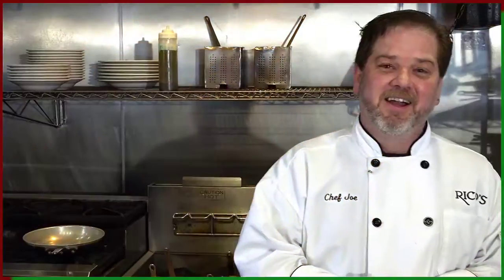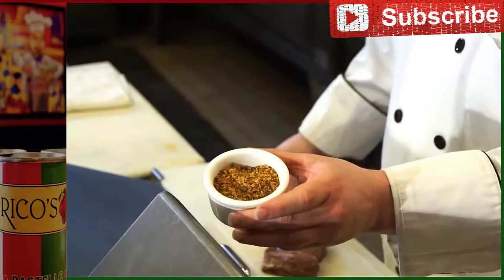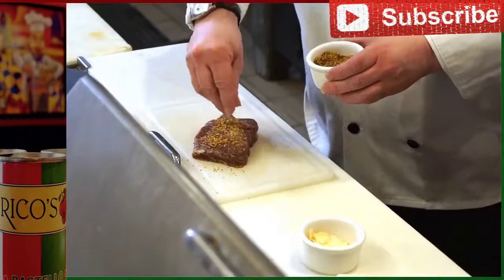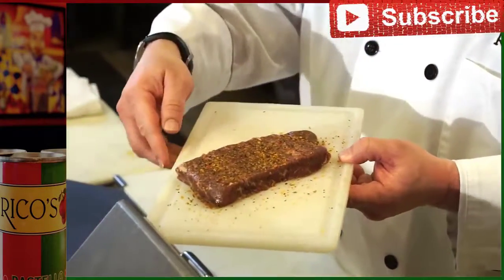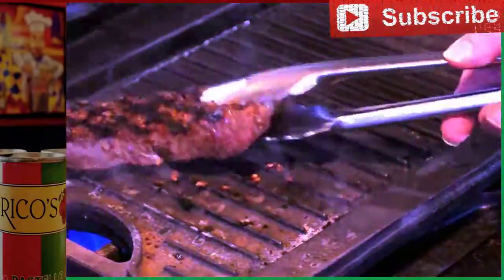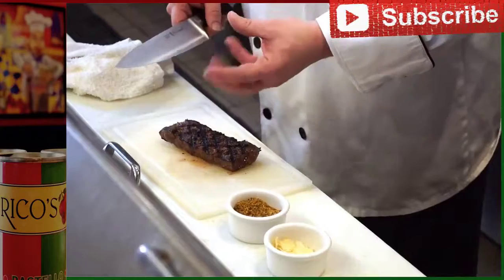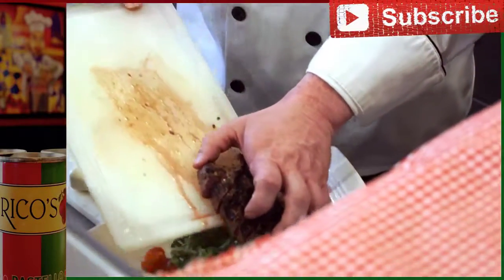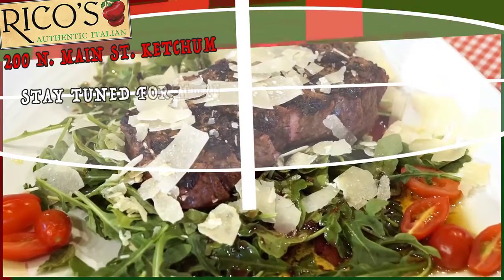Italian Steak Recipe Tagliata Rico's Authentic Italian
A very simple version of the famous cheesesteak, cooked up with some SoCal and Baja flavors. I cooked this on my MoJoe Griddle.